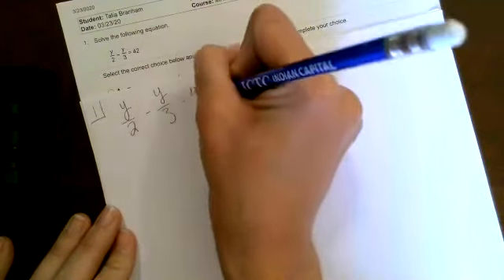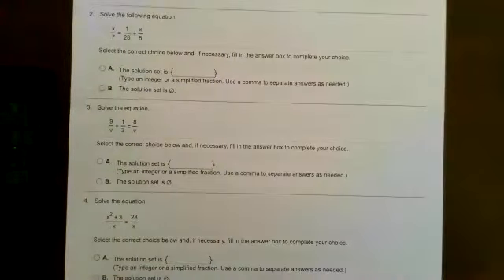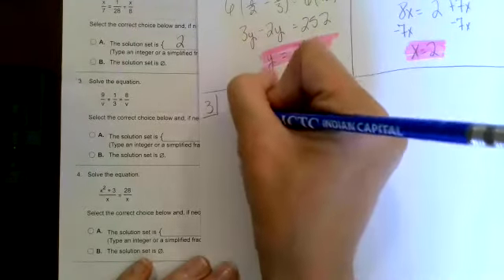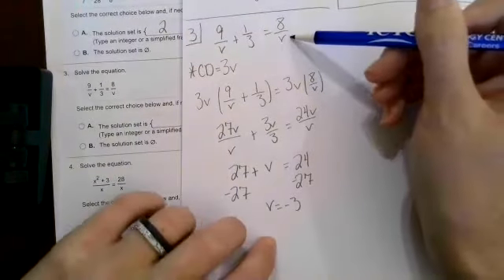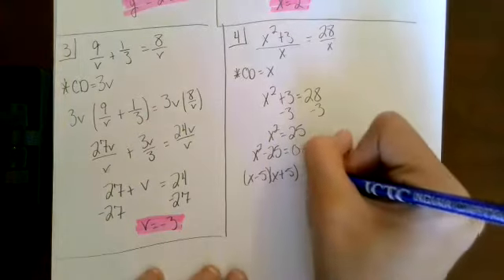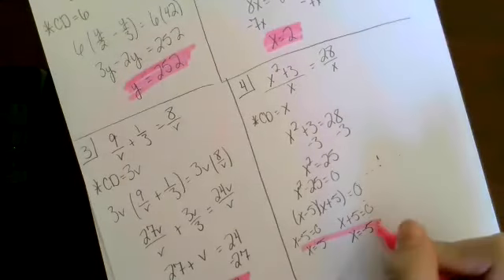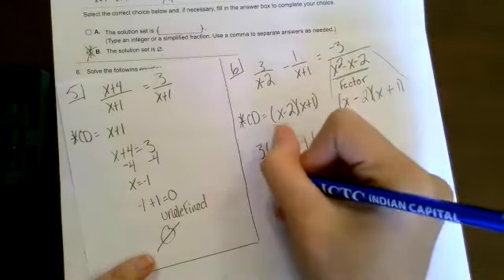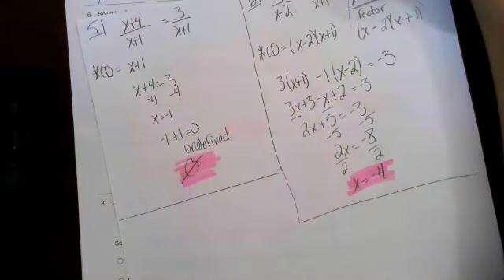IA 6.5 Solving Rational Expressions.